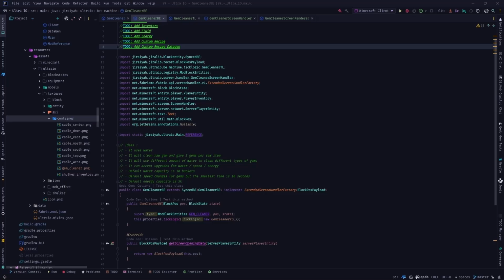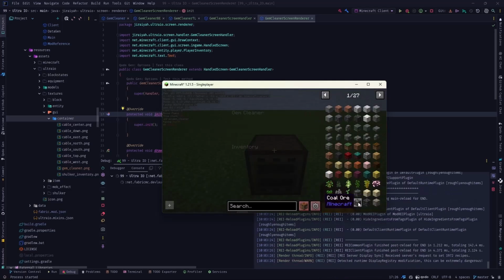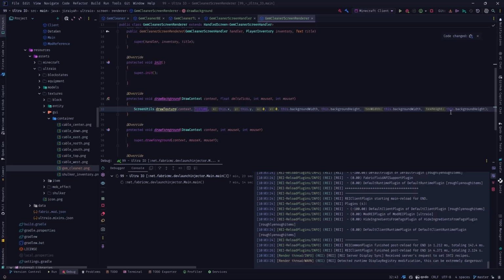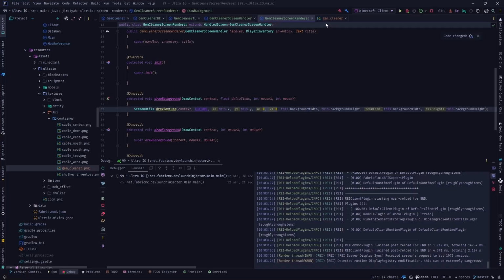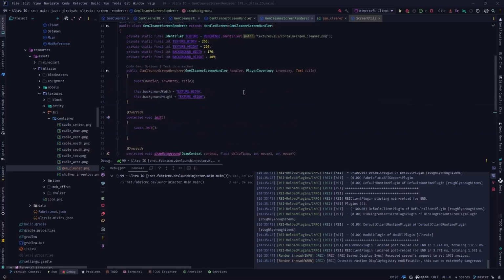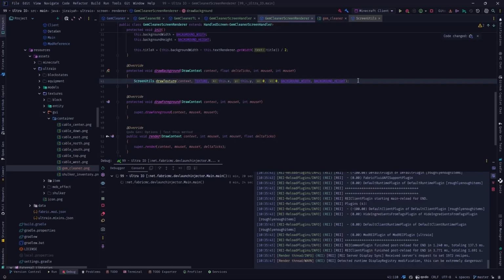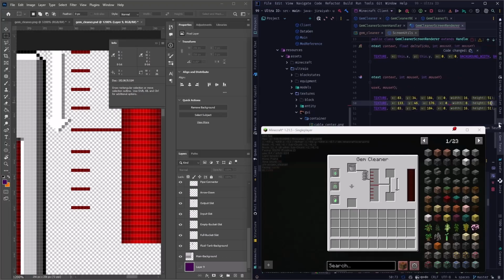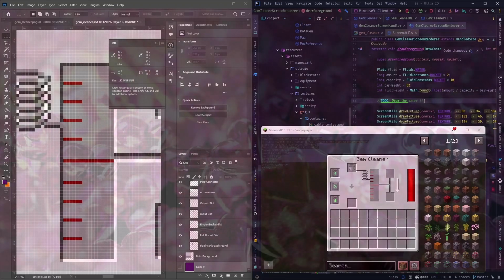Drawing GUI - Fabric Modding Minecraft | #78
**Mastering Minecraft 1.21.5 Modding: Drawing Texture for the GUI**

🎮 In previous video, we added the functionality to open a GUI when we right click a block entity. In this video, we’ll first fix a bug related to the previous video. After that, we draw the texture for the GUI. At the end of the video, you will have a texture showing up but nothing in the GUI is still functional.

## What You’ll Learn:
- How to draw a texture for the GUI
- How to adjust the place of player and inventory titles in the GUI

Happy modding! 🚀